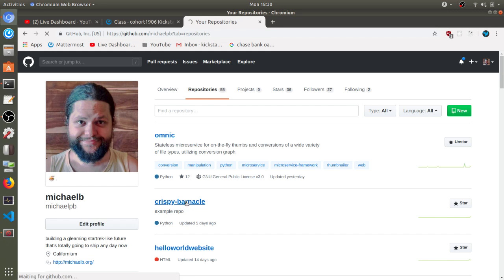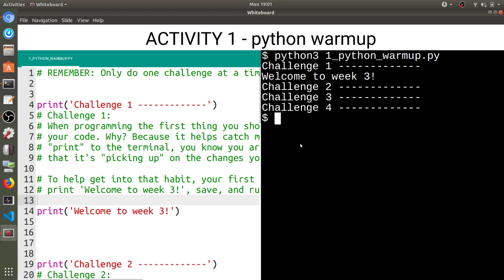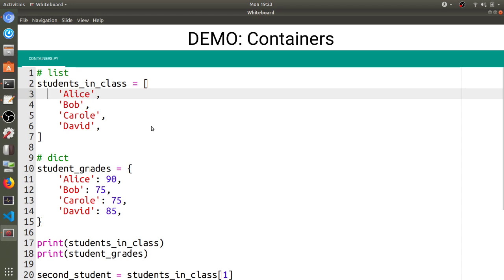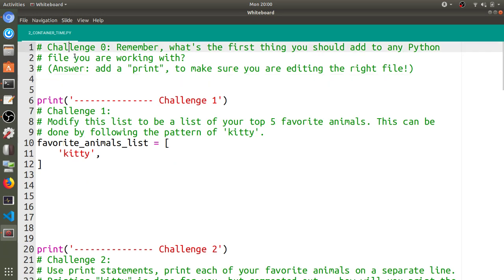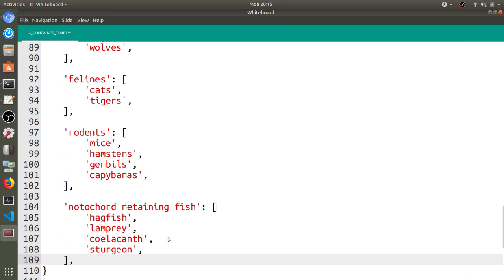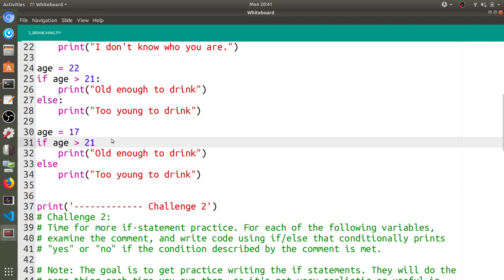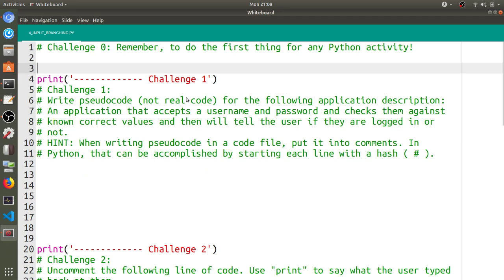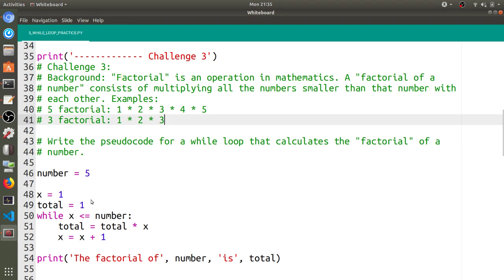Kickstart Coding Live Stream